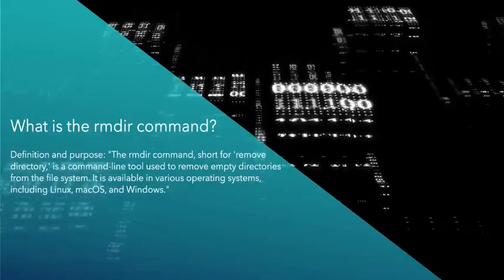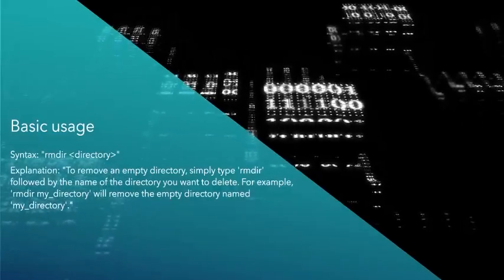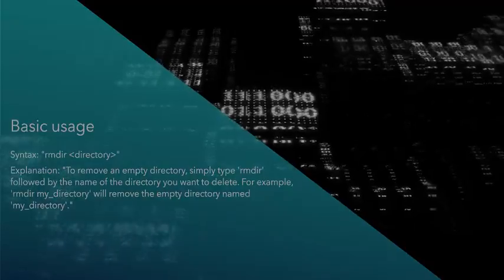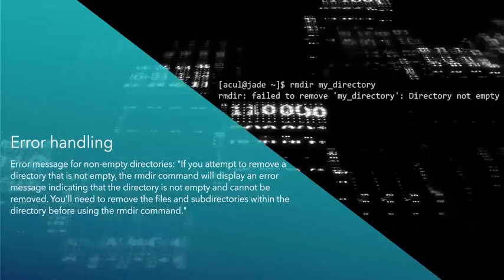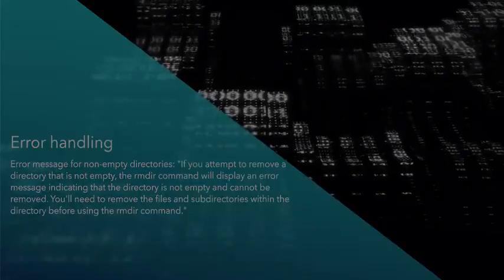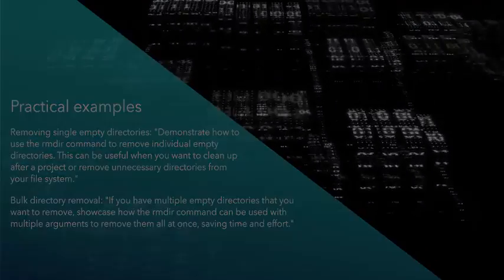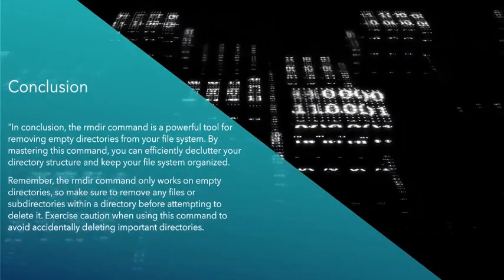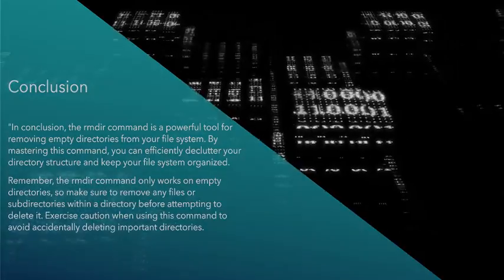How to Use the rmdir Command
Hey there, tech enthusiasts! Today, we're diving into the world of directory management and exploring the powerful rmdir command. If you've ever wondered how to effortlessly remove empty directories, you're in the right place!

00:00 Intro
00:23 What is the rmdir command?
00:40 Basic usage
01:00 Error handling
01:19 Practical examples
01:47 Cautionary note
02:00 Conclusion

rmdir command remove empty directories command line linux unix sysadmin devops tech tutorial how to efficiency